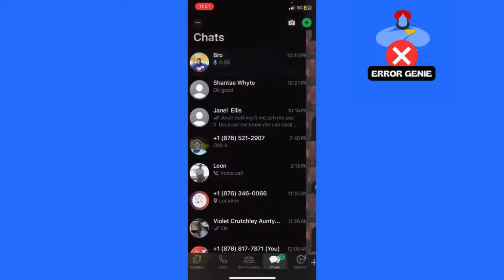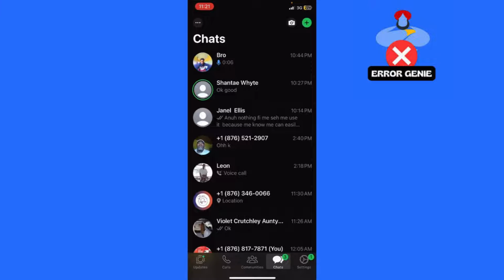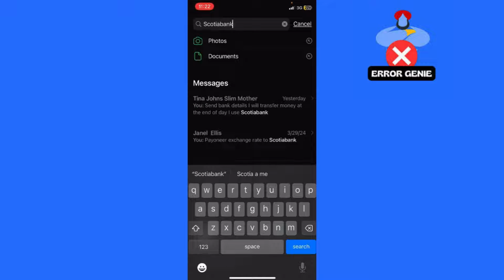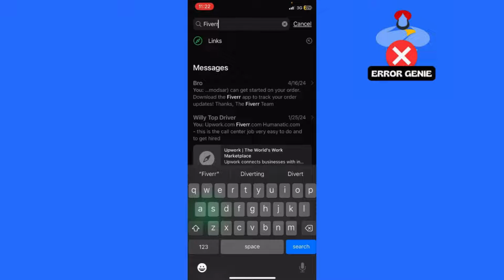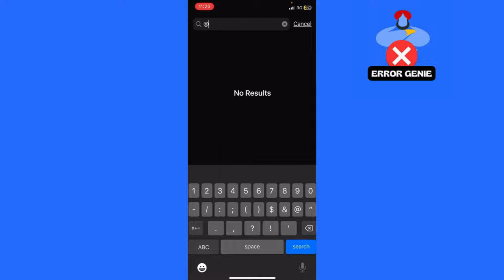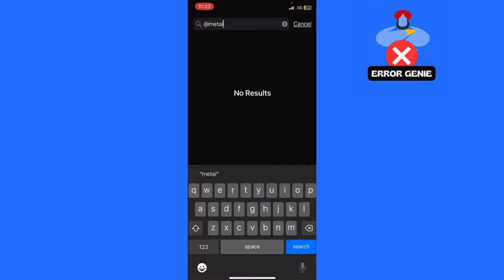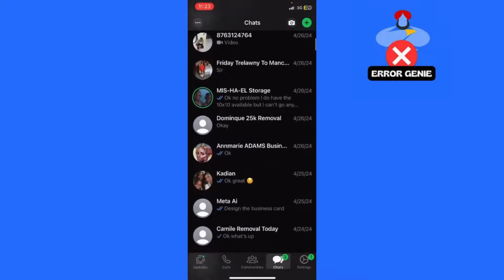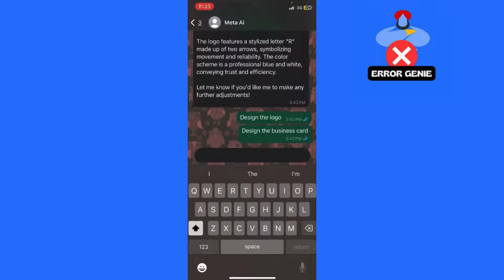How To Search On WhatsApp Without Meta Ai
How To Search On WhatsApp Without Meta Ai. Want to search on WhatsApp without Meta AI suggestions? In this tutorial, I'll walk you through the steps to use the search functionality on WhatsApp without interacting with Meta AI. Let's jump right in!

Step 1: Open WhatsApp and Access the Search Bar
First, open the WhatsApp app on your device and navigate to the chat screen. Tap on the search bar at the top of the screen to begin your search.

Step 2: Enter Your Search Query
Now, type your search query into the search bar. You can search for messages, photos, videos, links, GIFs, audio, polls, and documents from your chats.

Step 3: Browse Through Search Results
WhatsApp will display search results based on your query. You can scroll through the results to find the specific messages or media you're looking for.

Step 4: No Need to Interact with Meta AI
Here's the key step: when using the search functionality on WhatsApp, you don't need to interact with Meta AI. You won't see any AI suggestions or prompts while searching for content within your chats.

Step 5: Maintain Privacy and Encryption
Remember, your personal messages and calls on WhatsApp remain end-to-end encrypted, ensuring your privacy. WhatsApp and Meta cannot see or listen to your conversations.

And that's it! You can search on WhatsApp without Meta AI suggestions, ensuring a seamless and private messaging experience.

If you have any questions or suggestions, leave them in the comments below.